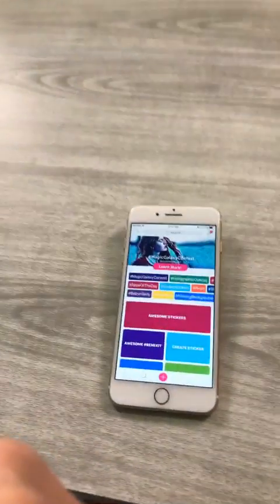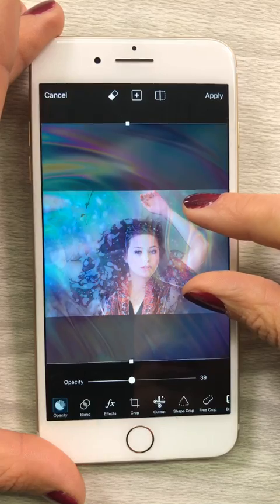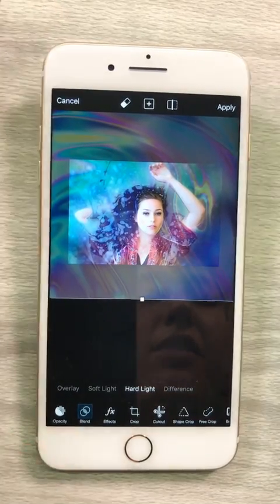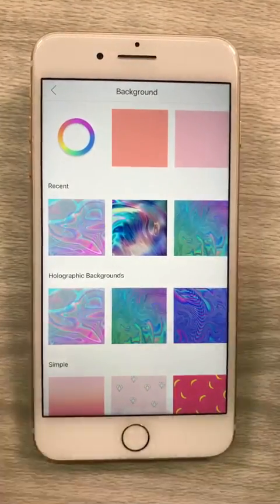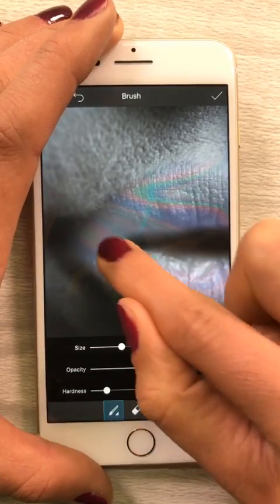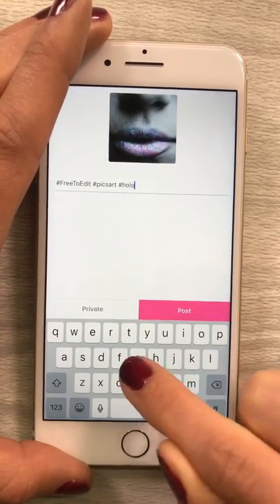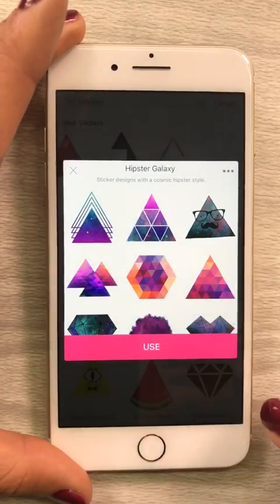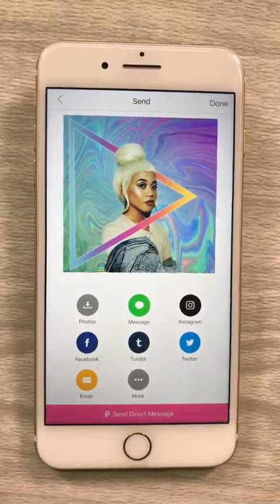Live PicsArt How-To: Holographic Edits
We're obsessed with holographic everything! Here's how to make our favorite holographic edits. Share yours with us using the hashtags PicsArt and Holographic.

PicsArt makes it easy to step up your photo editing game, make awesome pictures and stickers and share them with all your friends.

We’ve got tons of totally unique photo editing features, and we’re starting a movement to help you go beyond the filter and make awesome pictures. Remix images using custom stickers, photo effects, text overlays, drawing tools and more — all for FREE.

Our YouTube channel is here to inspire you with tutorials and how-to videos, so you can master our photo editing and drawing tools.